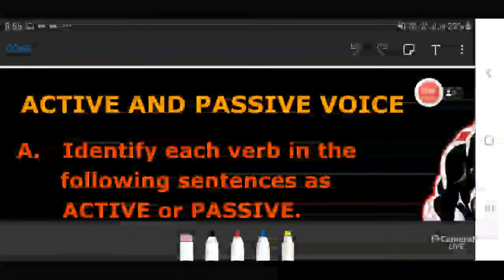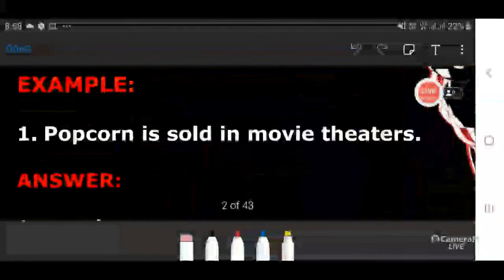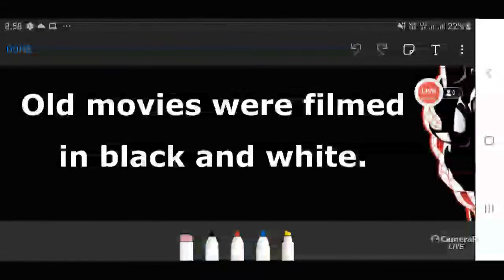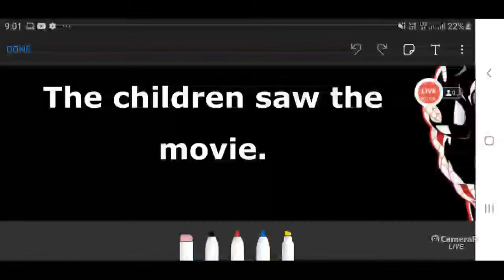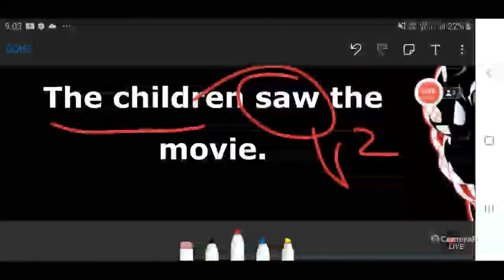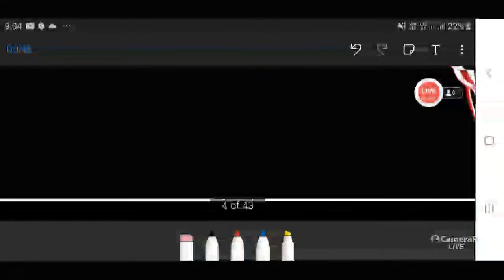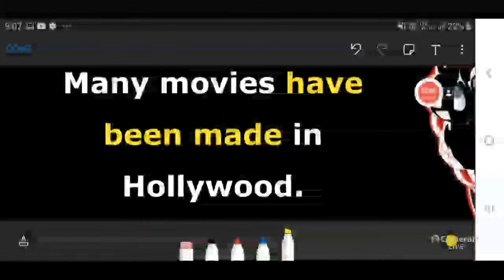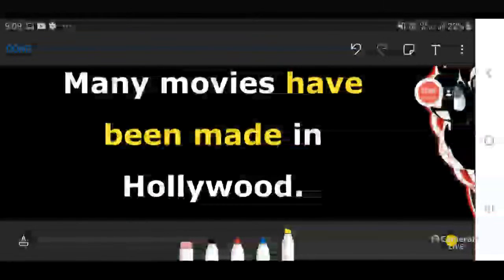English Live Class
Divya English Speaking Academy